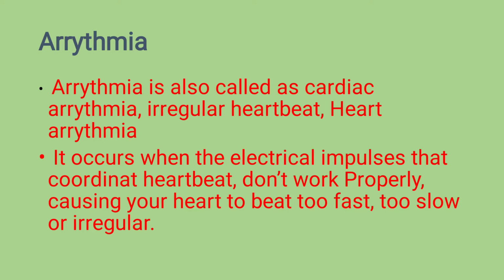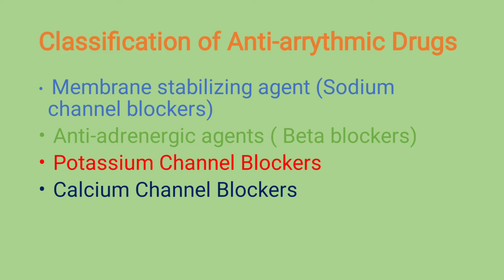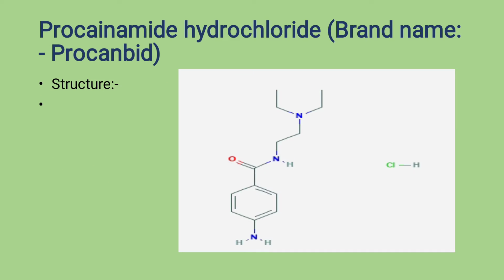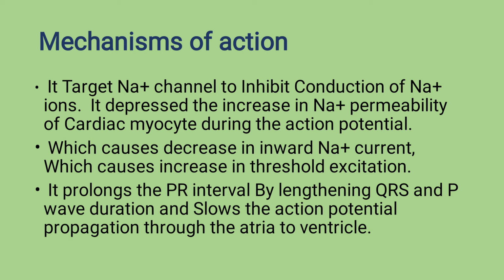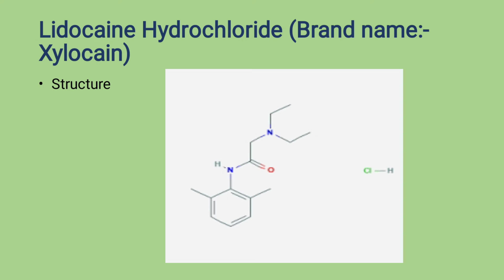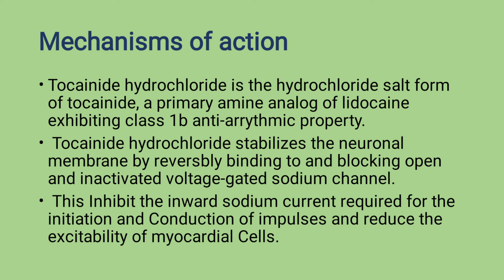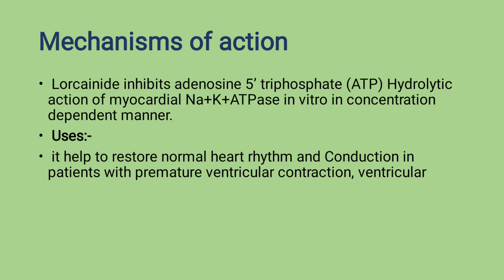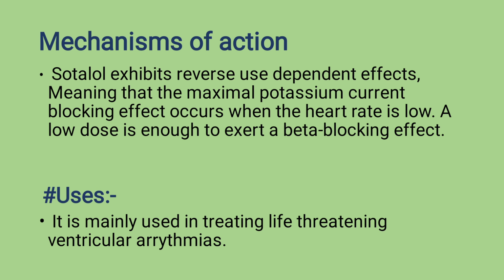Anti-arrythmic Drugs (Pharmacology)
Information about Anti-arrythmic Drugs form subject pharmacology.
we discussed about drugs related anti- arrythmias.